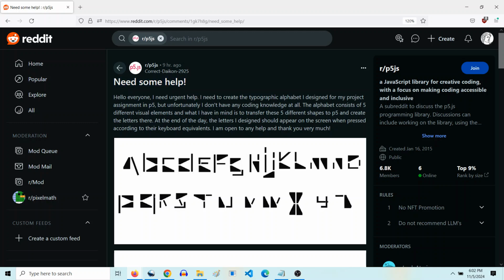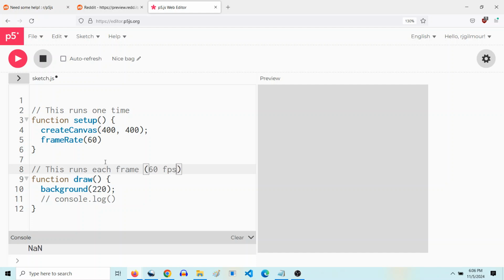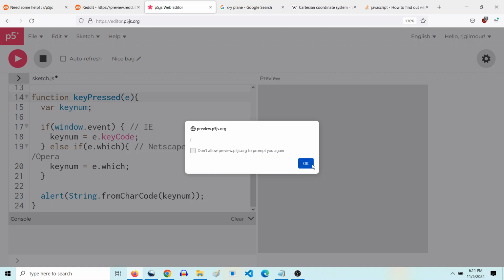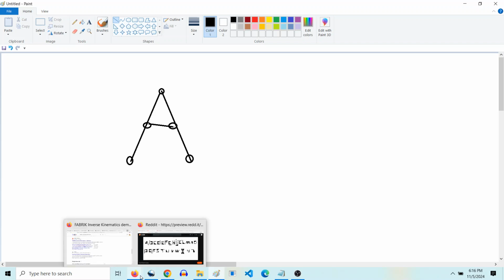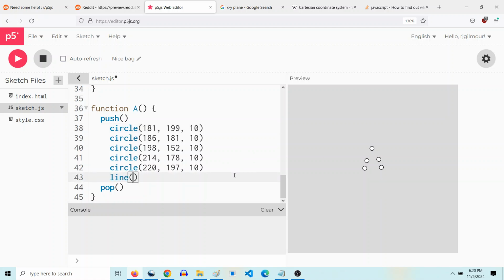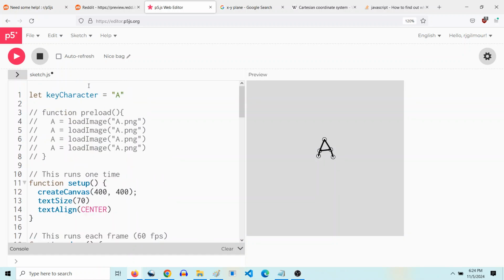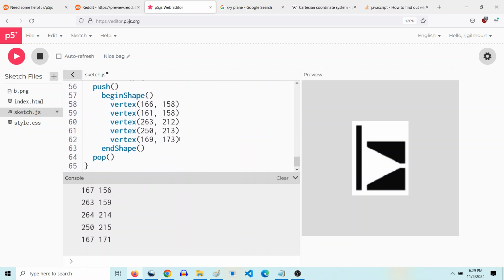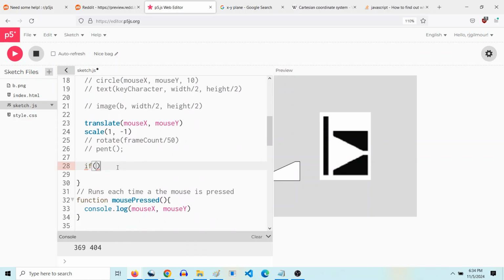Crash course in p5js for a Redditor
There is so much to learn and no shortcut to learning to code but hopefully this helps in some way.

0:00 The Assignment
3:08 Basics
8:38 Get Keypressed
12:34 Displaying Typed Key
13:40 The Letter 'A'
14:40 Approaches
16:40 mousePressed tracing
17:45 Using functions to break up code
23:30 Load & Display Image
25:55 Drawing Shapes
30:45 Final thoughts/advice